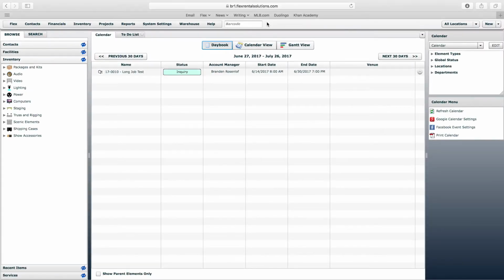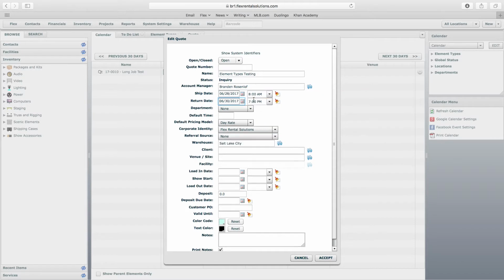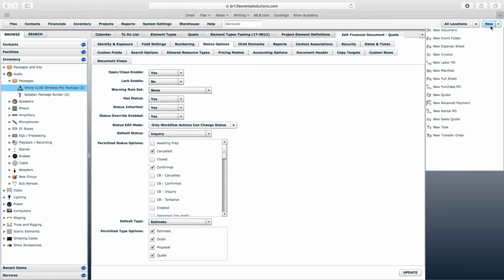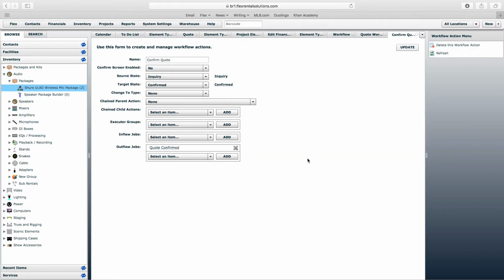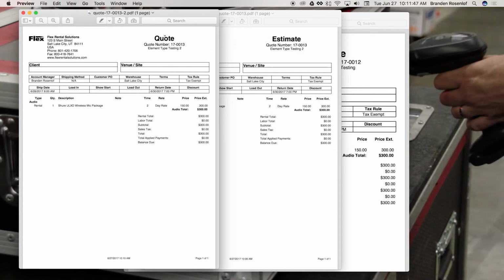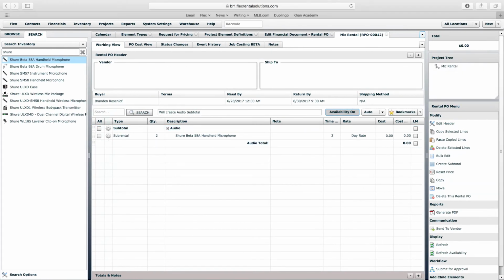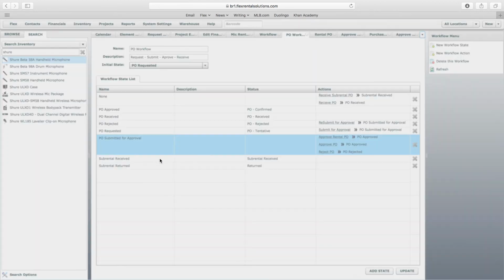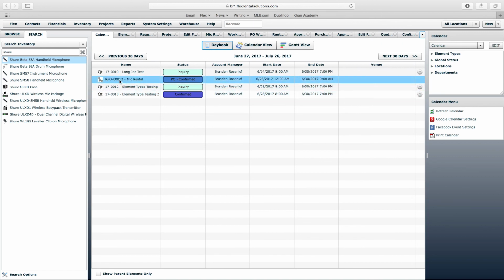Webinar - Element Types